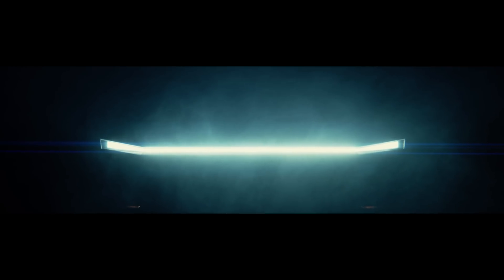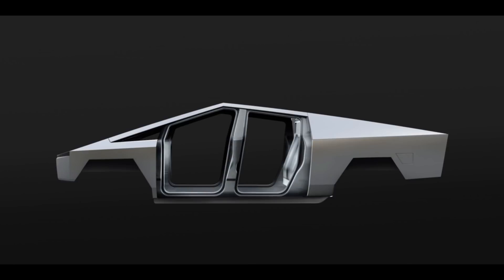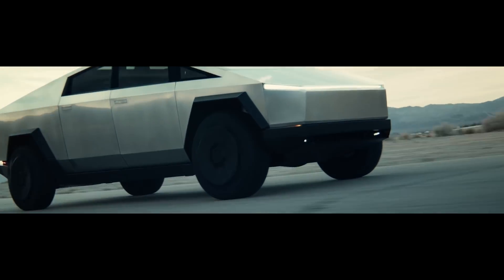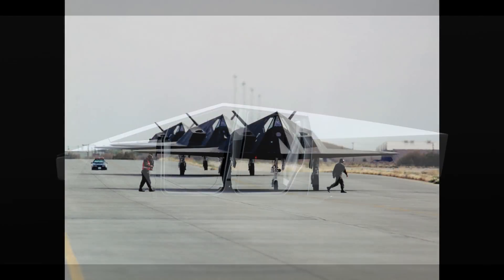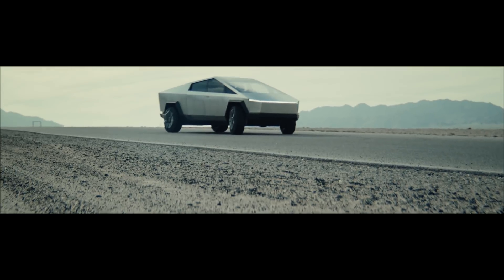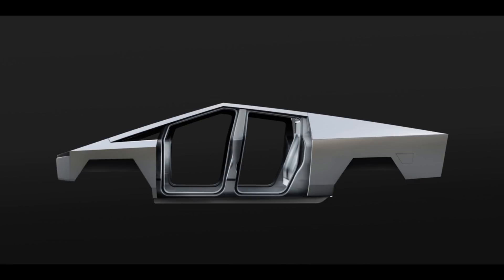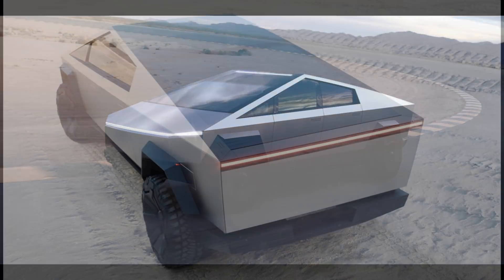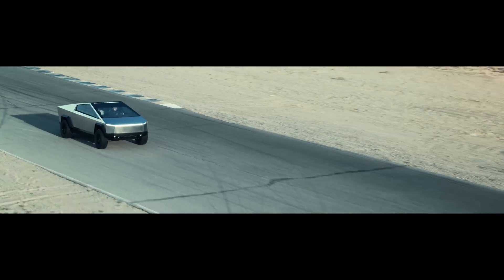Tesla Cybertruck - Why an Exoskeleton is used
Why the Tesla Cybertruck looks like it looks and how the Cybertruck is constructed based on the information available as of making this video.

Hi, my name is Flo and welcome to Flo's Car Channel! Here I make videos on cars and the automotive industry.

It helps the channel a lot and is greatly appreciated!!!

Video and Image Sources:
Tesla, Inc. / Courtesy of Tesla, Inc.
Lockheed Martin Corporation